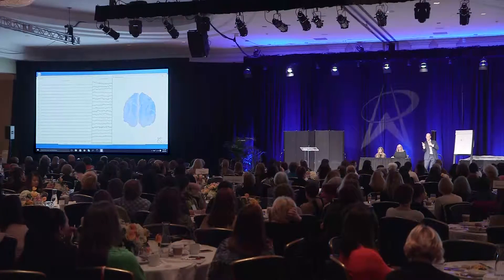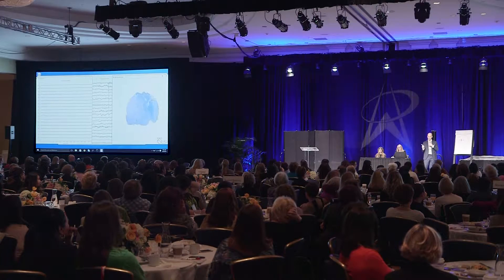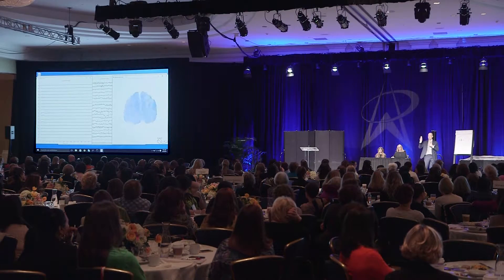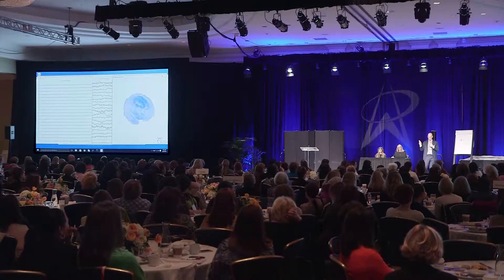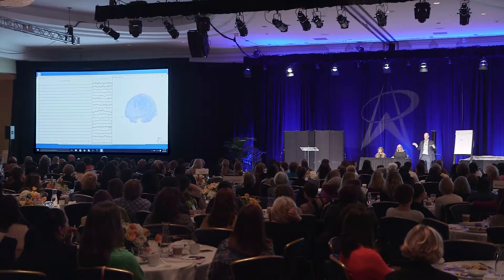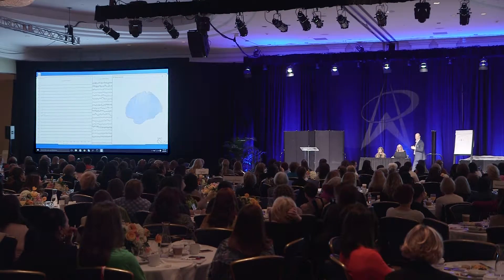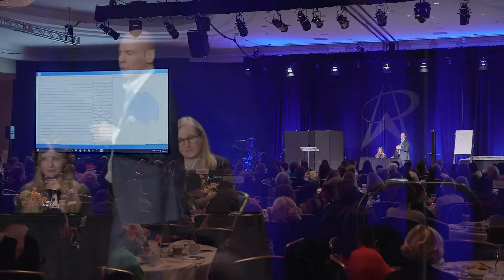How to Train Your Brain - Dr. David Bach of the Platypus Institute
“We’re now looking at a live feed of Maggy’s brain…” In this video, Dr. David Bach demonstrates with state-of-the-art technology how we can train our brains through neuroplasticity to redefine the limits of human performance. A Harvard-trained scientist, physician and serial entrepreneur, David inspires and captivates audiences, driving a fundamental shift in what's possible. It’s fascinating- check out this demonstration!